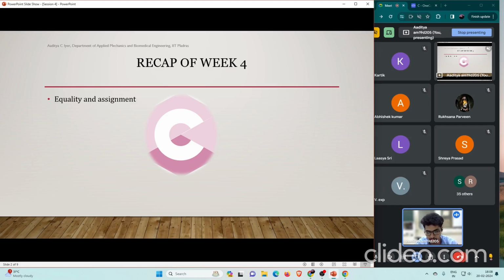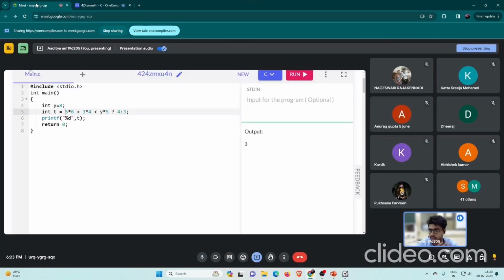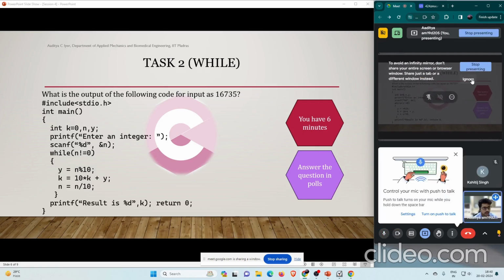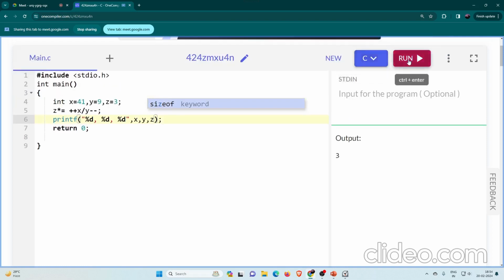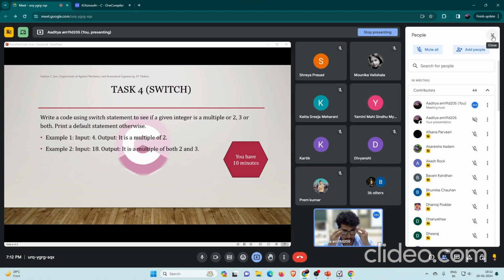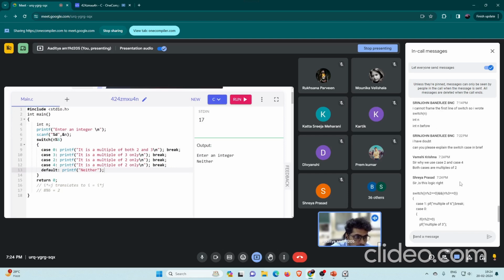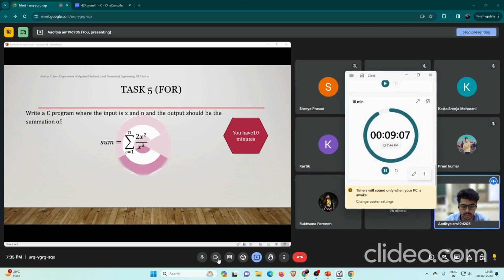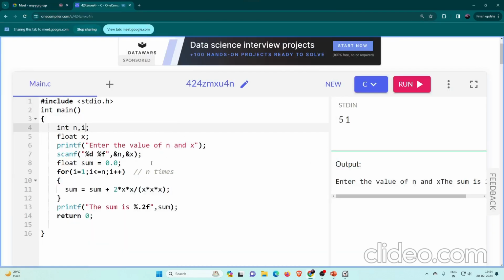Problem Solving through Programming in C: NPTEL Live session 4 (20-02-2024)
Time stamps:
00:07:03 Session Begins
00:07:59 Recap of Week 4
00:10:59 Triangle code from last class (skipped it)
00:13:36 Task 1 explanation and waiting for participants to attempt it
00:20:03 Task 1 solution and playing around with the code a little and explaining the nuances
00:33:03 Task 2 explanation and waiting for participants to attempt it
00:40:00 Task 2 solution
00:46:36 Task 3 explanation and waiting for participants to attempt it
00:52:54 Task 3 solution and playing around with the code a little and explaining the nuances
01:00:00 Task 4 explanation and waiting for participants to attempt it
01:12:14 A participant's attempt at task 4
01:13:57  Task 4 solution
01:27:39 Debugging a participant's code
01:32:32 Task 5 explanation
01:45:45 Task 5 solution and correction
My power went out at around the 1 hour 56 minutes mark, so there might be some discontinuity.